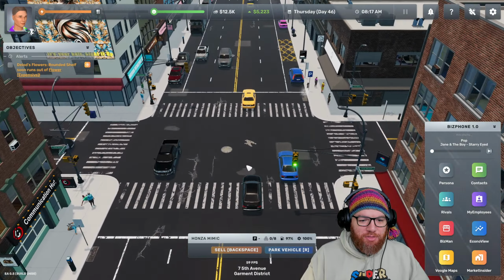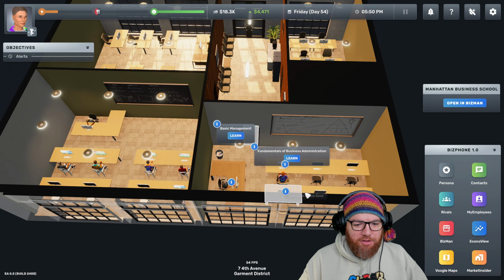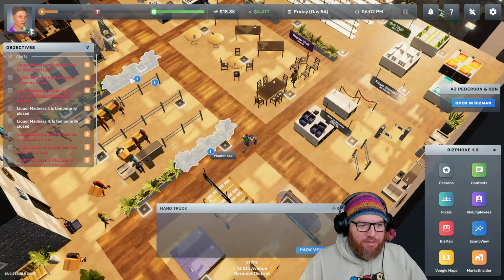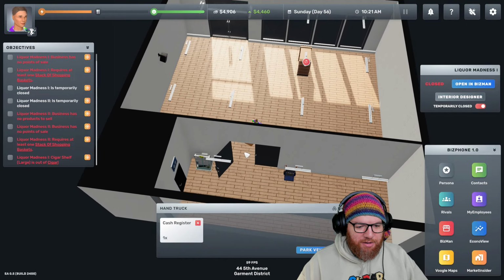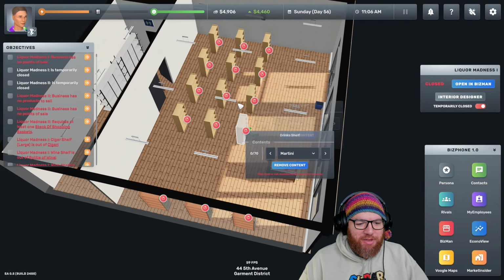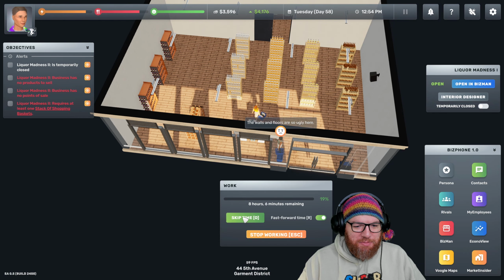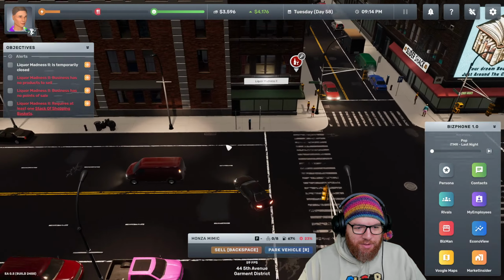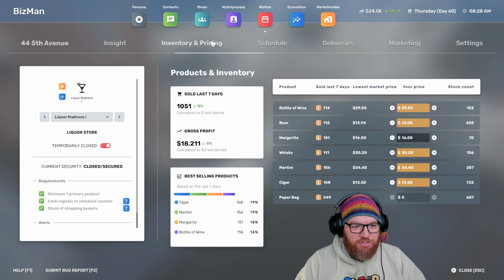Liquor Madness! - Big Ambitions EA 0.5 Rags to Riches!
Heyo! Today's episode gets a little saucy! ;) We finally start our true Rags to Riches journey by taking heed of the most recent poll and opening up our first Liquor store in hopes of creating a Liquor EMPIRE!

Thanks again!

If you want to help me personally, you can always say Thanks by clicking the Thanks button beneath the video, your message gets highlighted for everyone else to see!